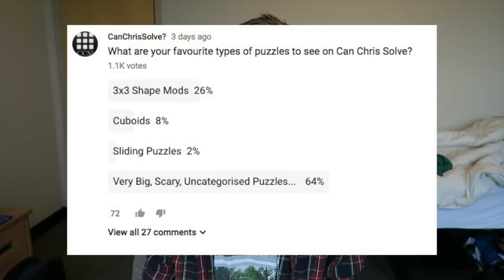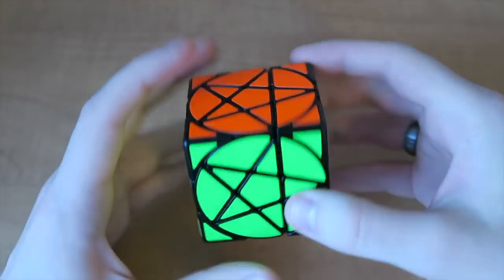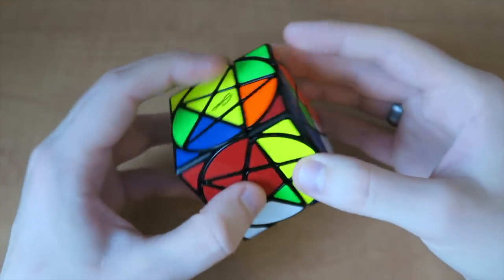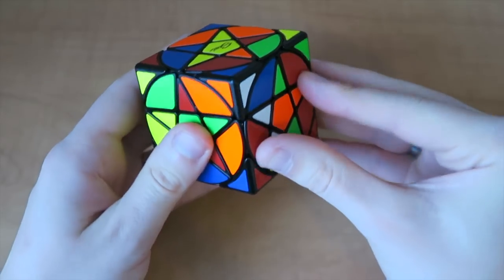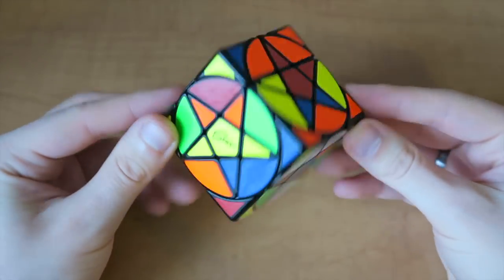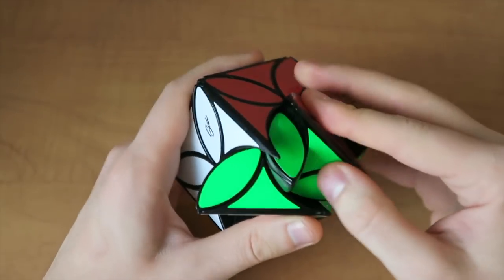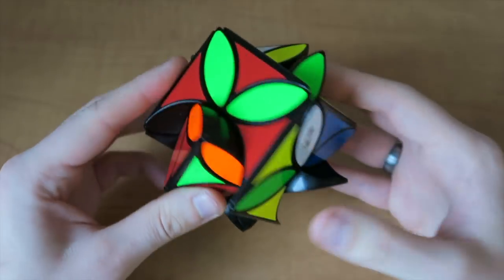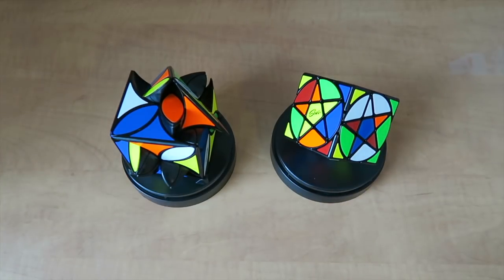Very Big, Scary, Uncategorised Puzzles...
Today we take a look at two new puzzles from QiYi; the Pentacle cube and the Clover cube! These looks so awesome and I cannot wait to check them out in a Can Chris Solve video soon!

[Discord]: haribo41296#2115